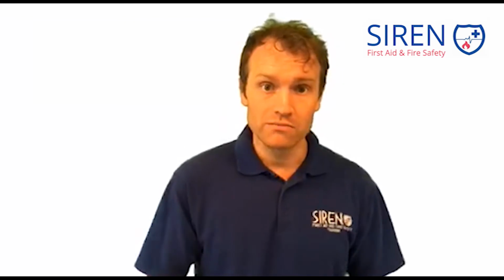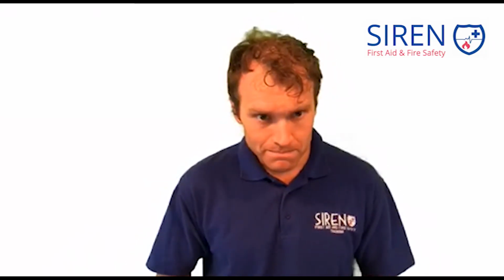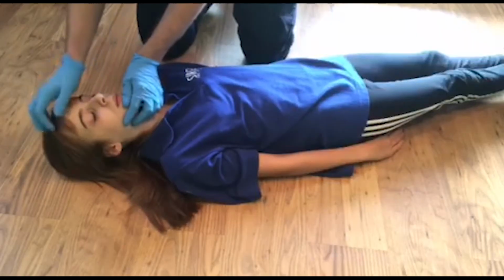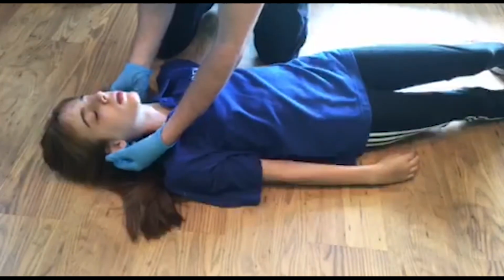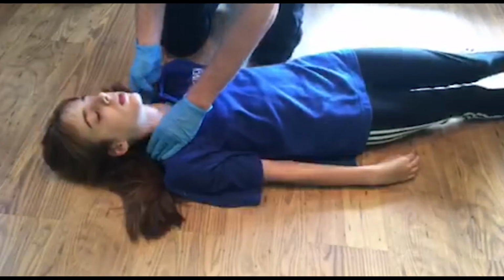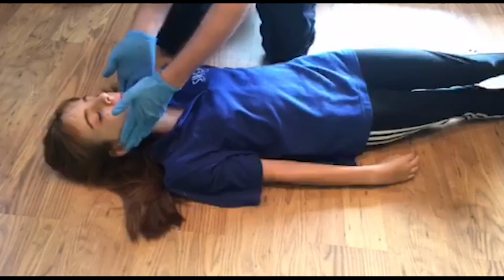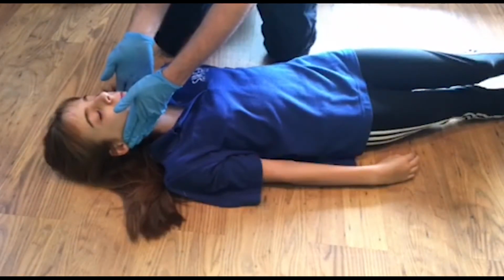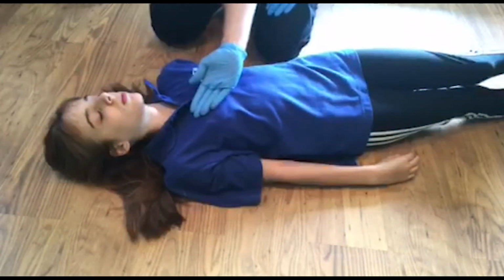3.2 Secondary Survey: Head to Toe